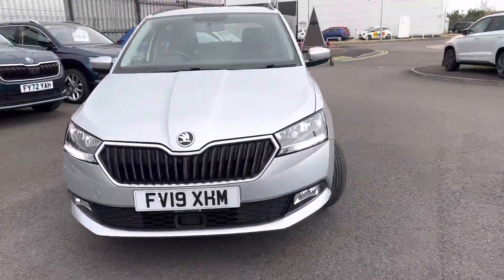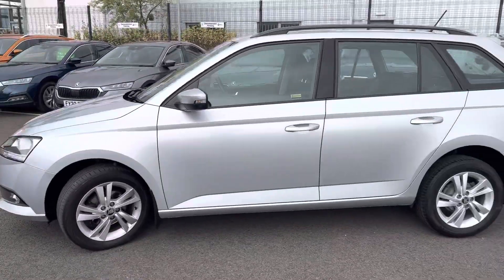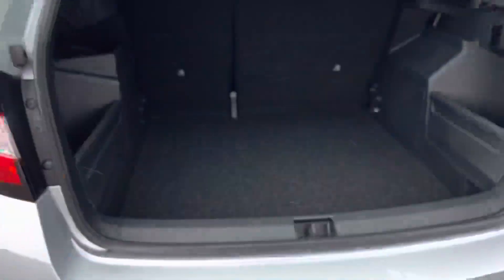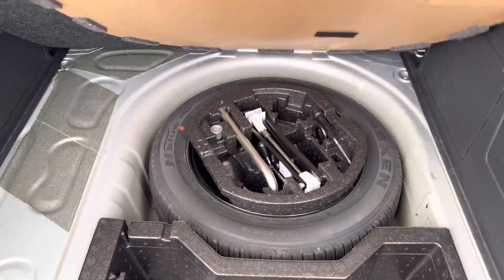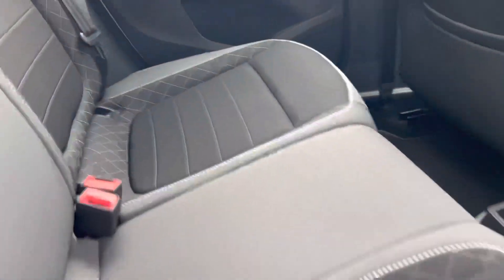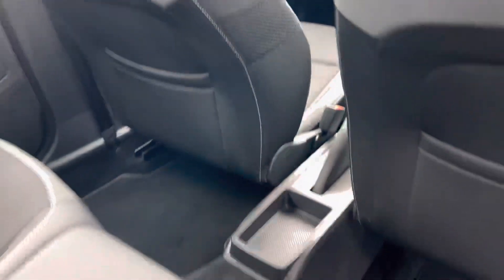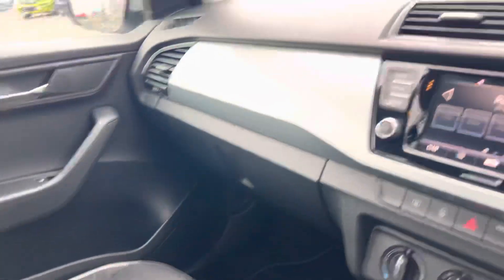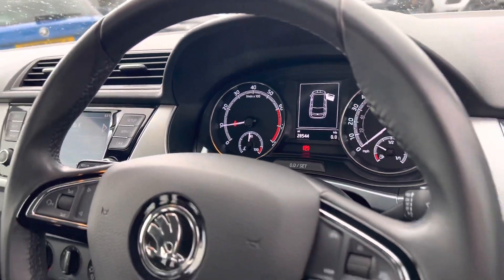FV19XHM Skoda Fabia 1.0MPI SE Brilliant Silver Metallic